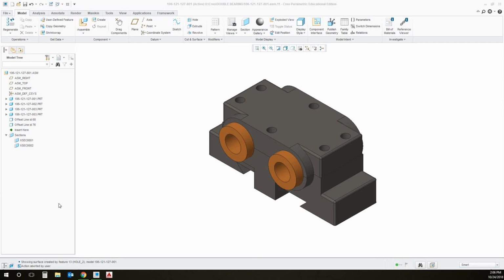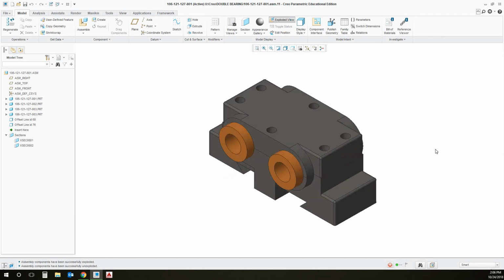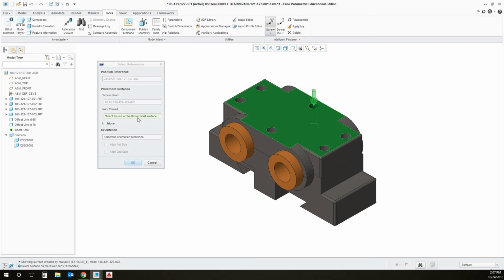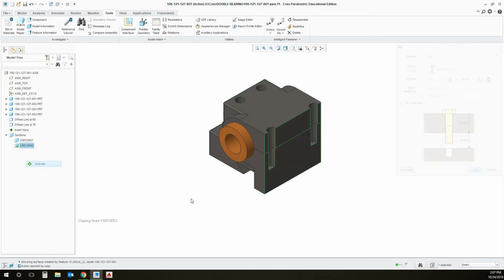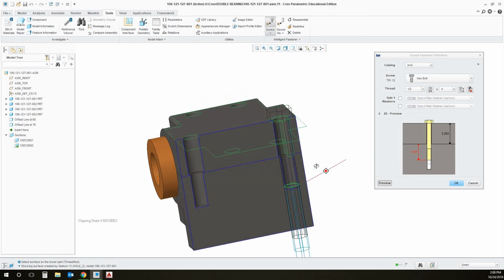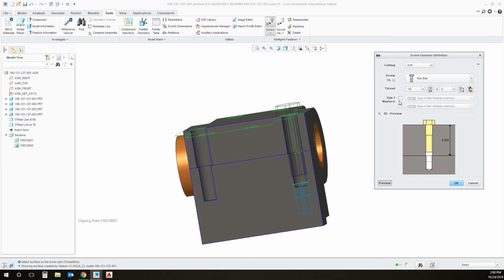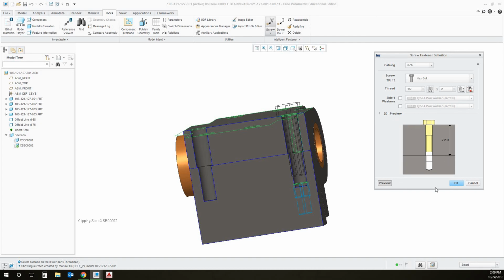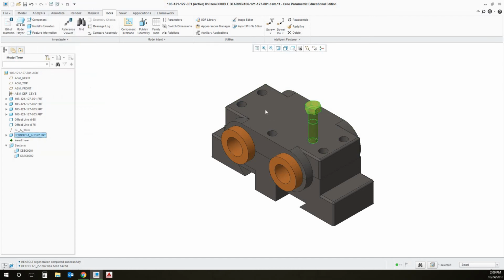Using the Intellilgent Fastener Library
In this tutorial I will cover how to create fasteners in Creo using the Intelligent Fastener Library.